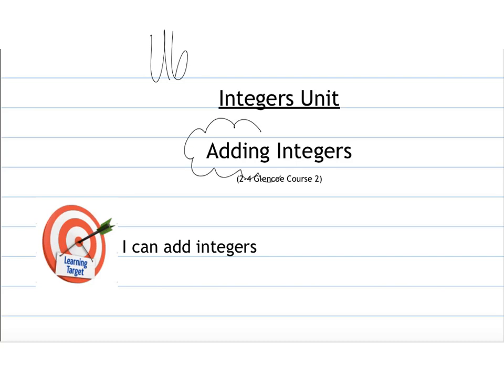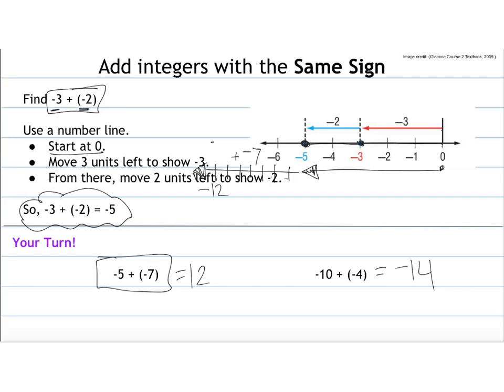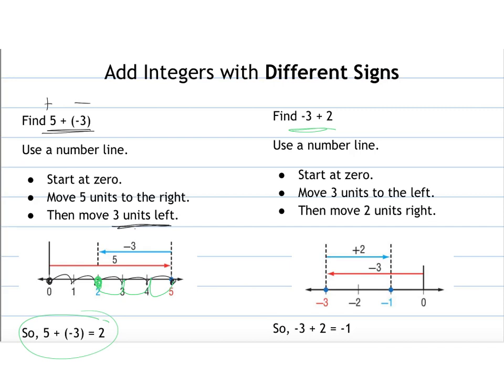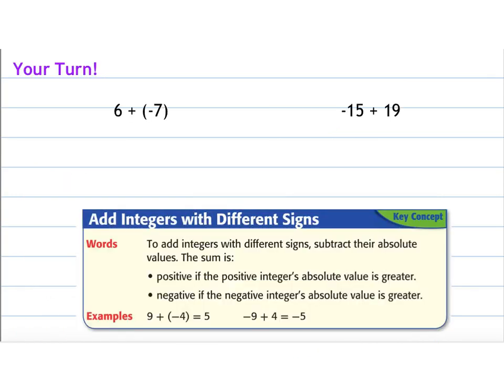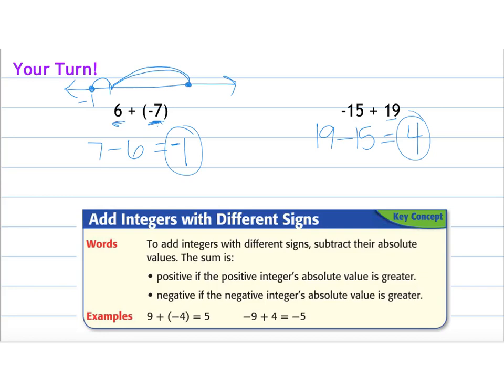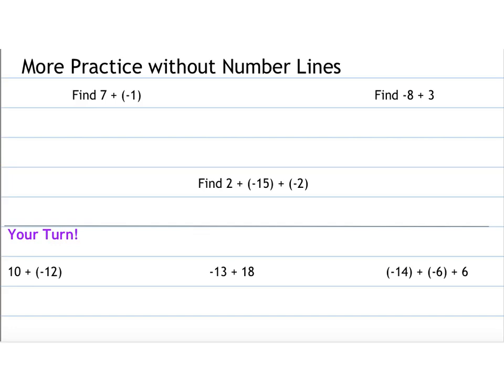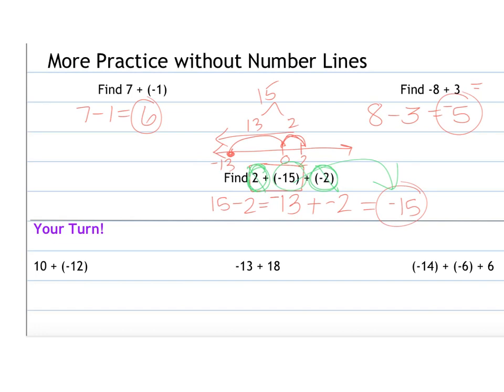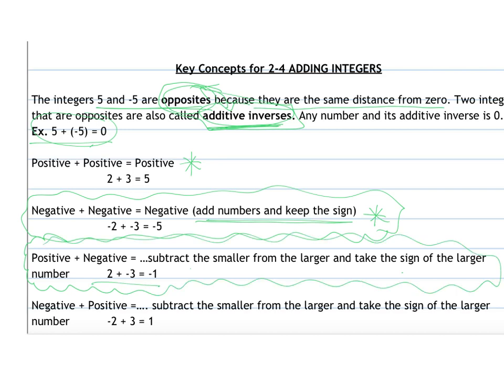Grade 6 - Adding Integers